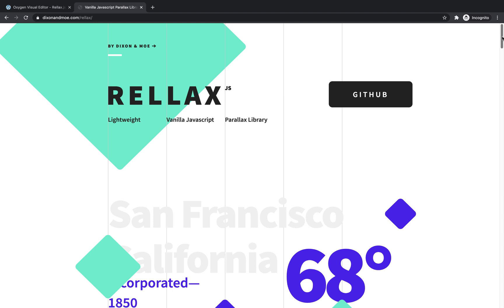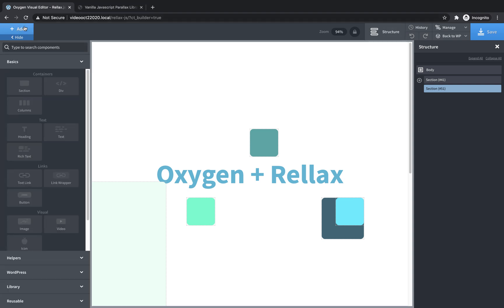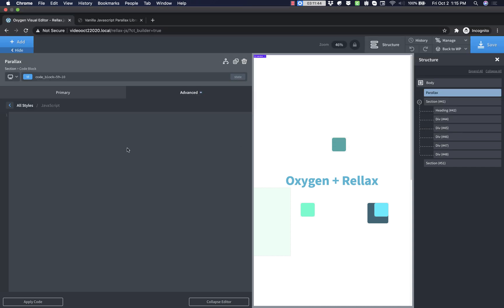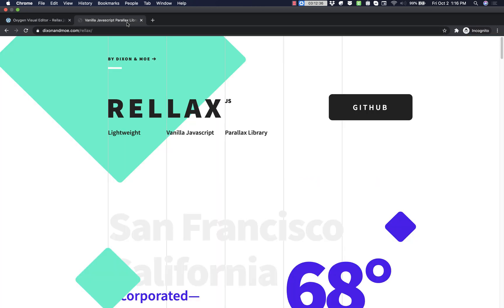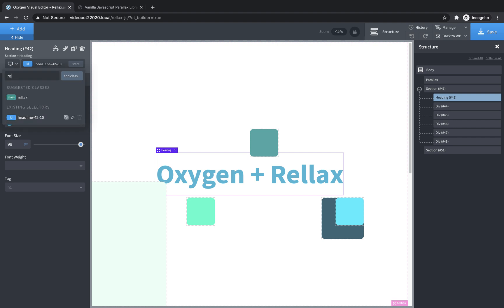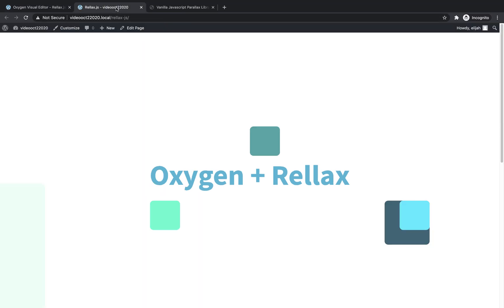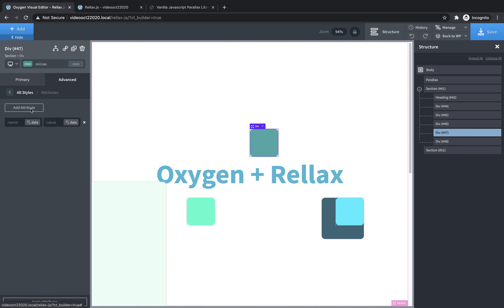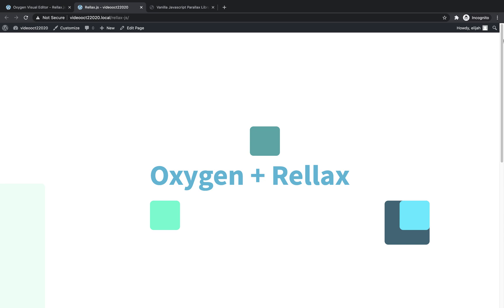Using Rellax.js In WordPress With Oxygen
In this video, see how to easily create a parallax effect using the Rellax.js library in Oxygen.